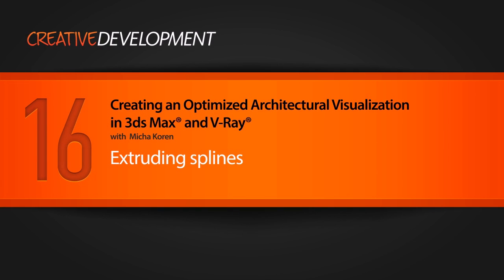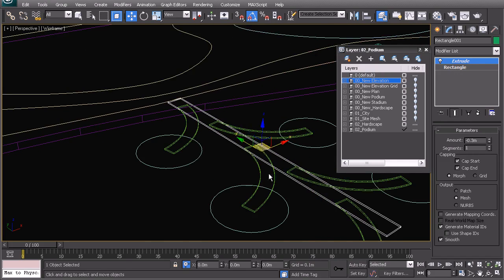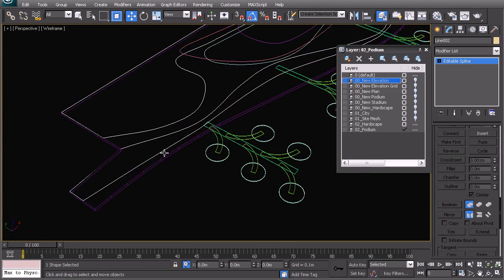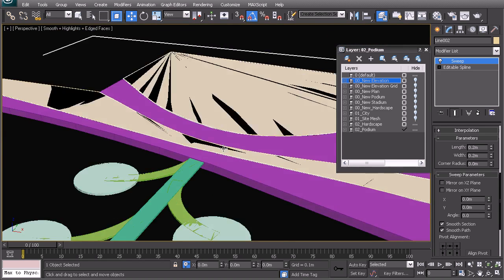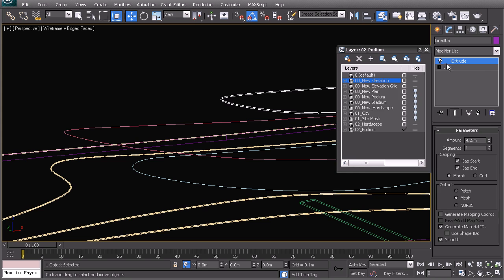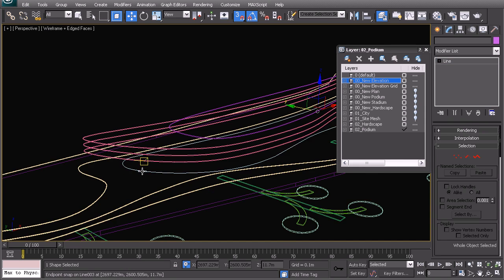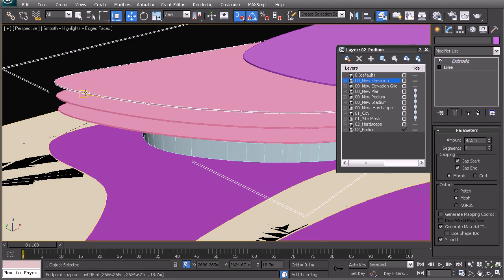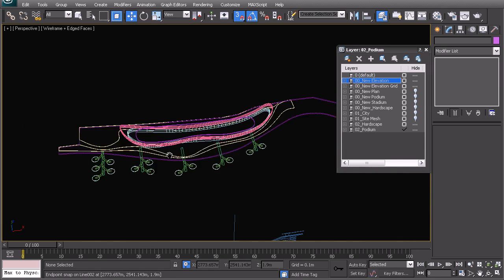16 Extruding splines